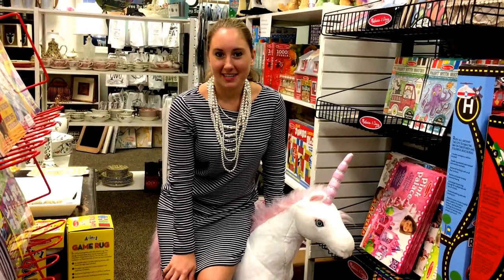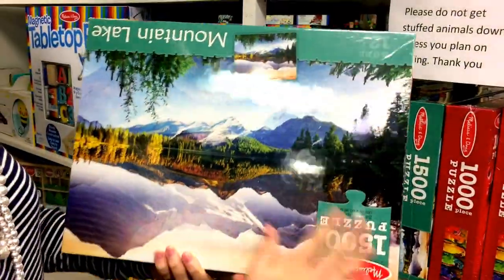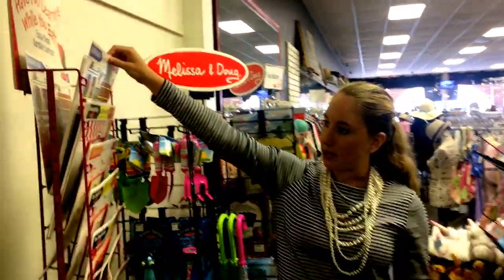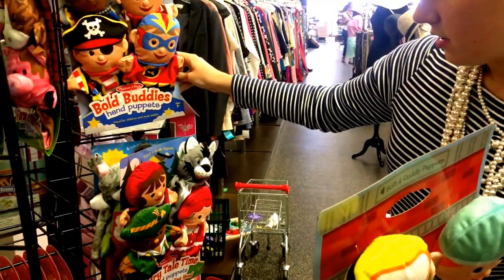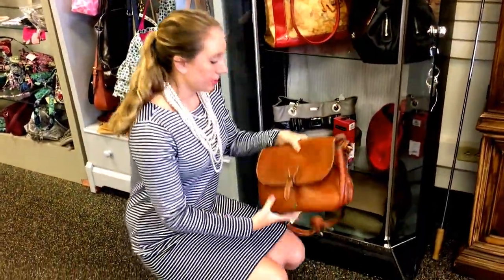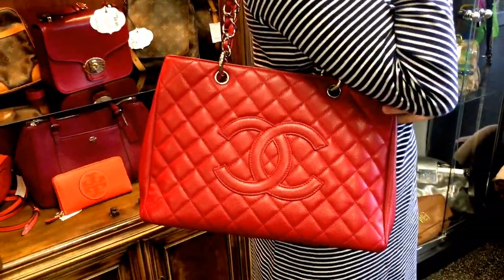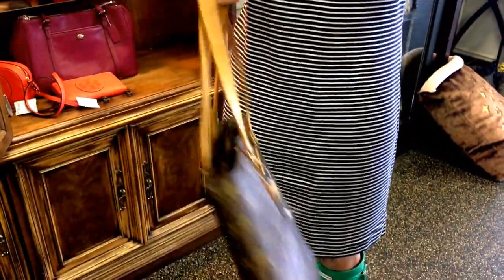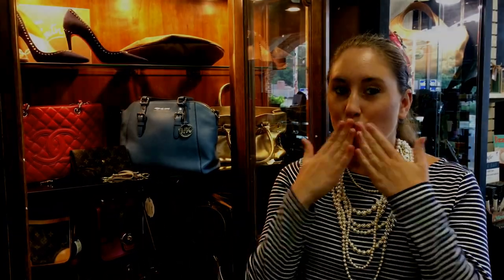Toys and Bags to Enjoy! Weekly Dose of Gorgeousness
We are showing off all of our awesome brand new toys today.